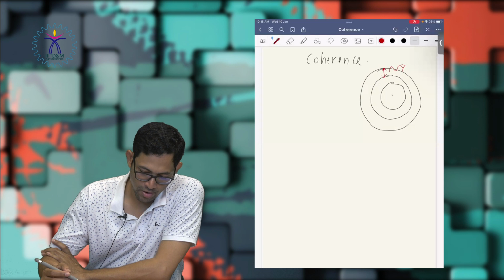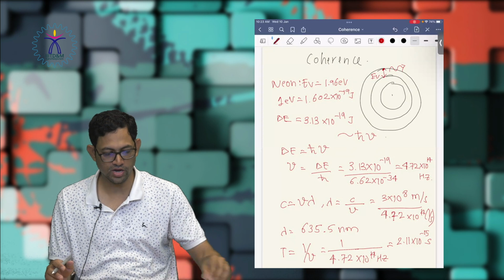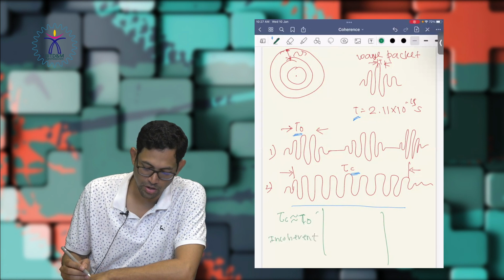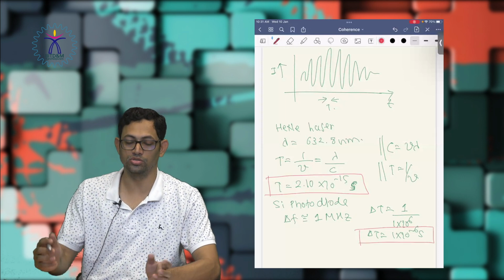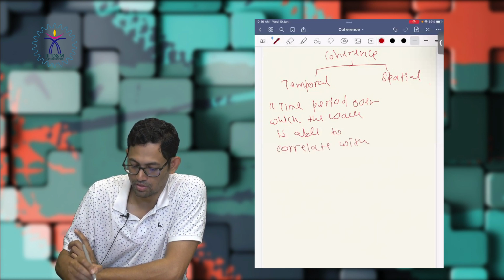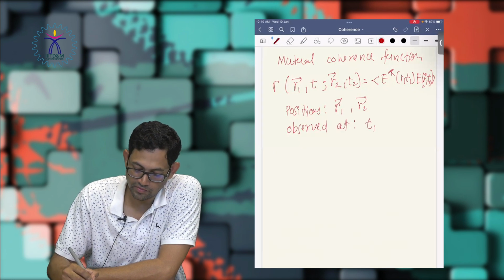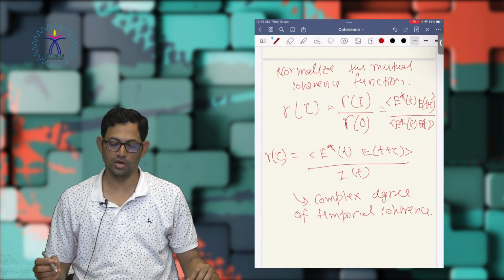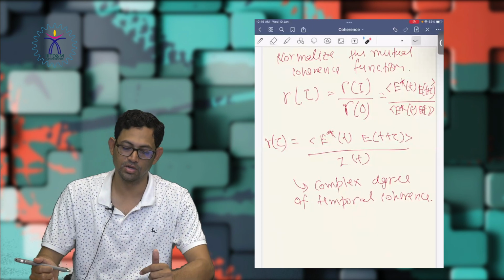Lecture 11: Coherence Part 2 (Wave packet and Coherence Mutual Function)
In this session, we explore the mathematical foundation of Coherence of light source. We learn about how to mathematically define a wavelegnth and the coherence mutual function leading to Coherence time.